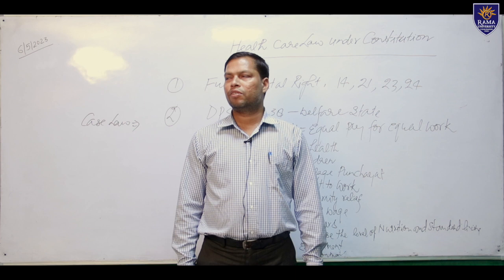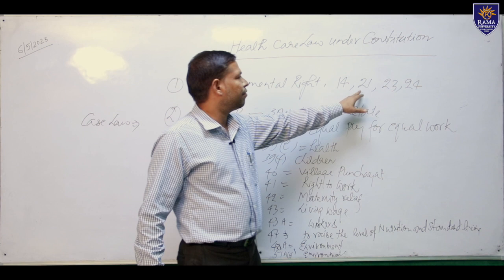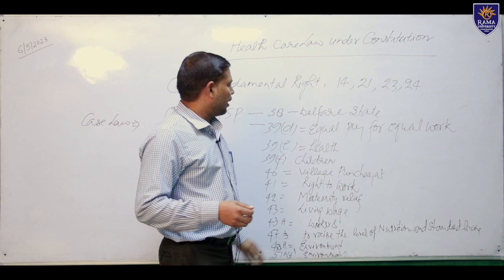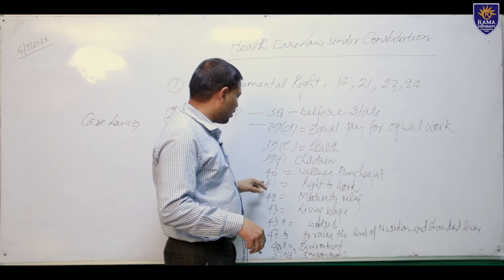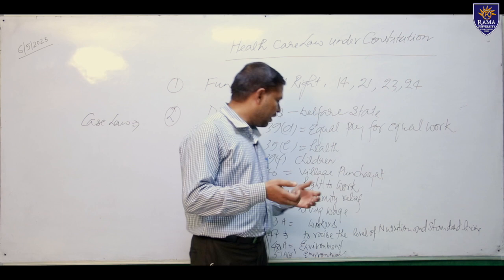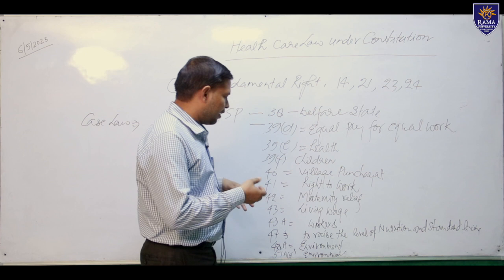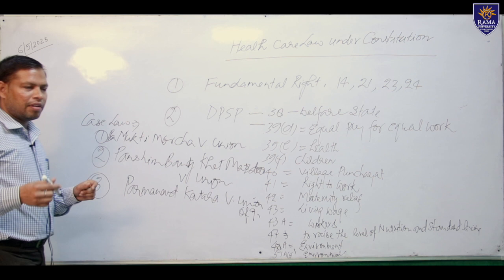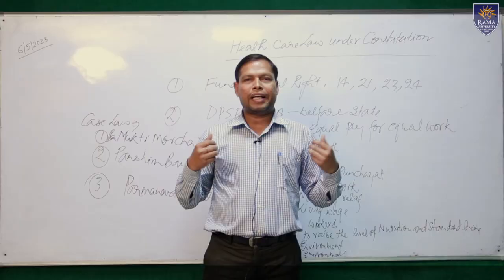Video lecture on Right To Health Under Constitution | Dr.Vir Vikram Bahadur Singh | Rama University